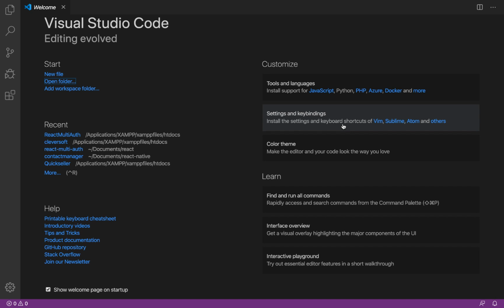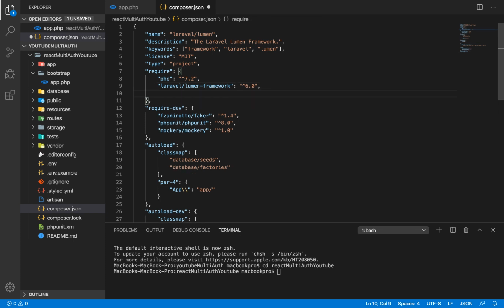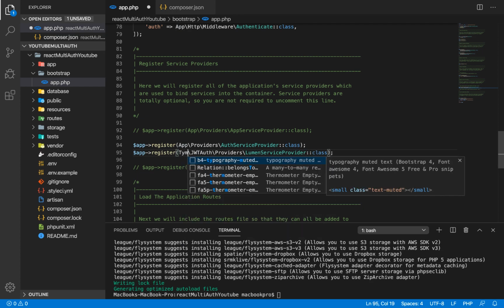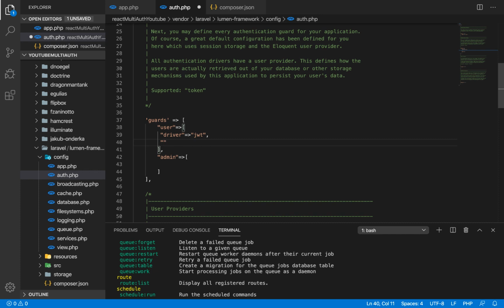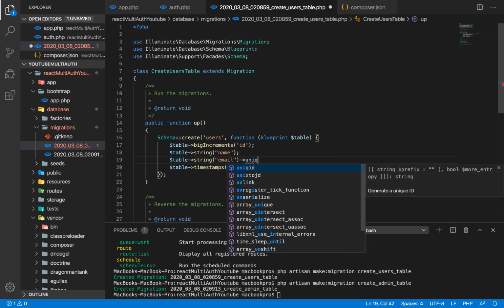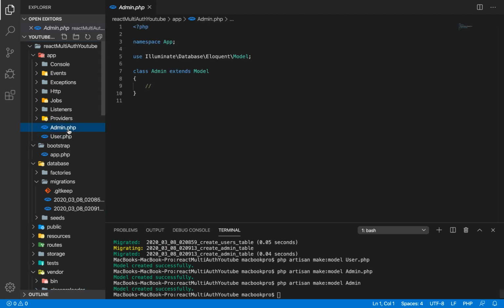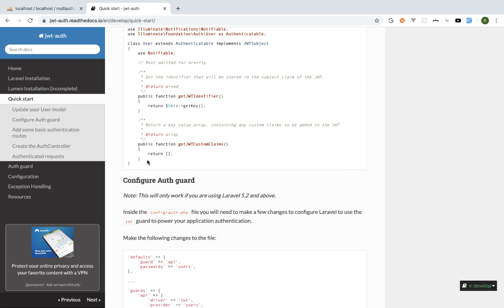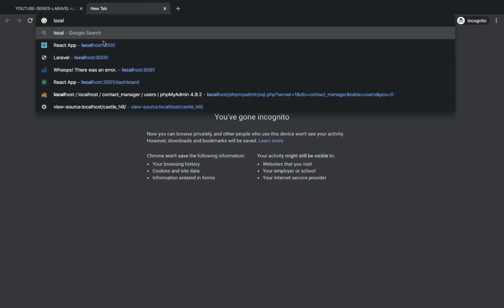Laravel Lumen & React Redux Role Based Authorization(2)-Setting Up Our Lumen Api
setting up our lumen API installing the needed dependencies like lumen generators to add more artisan commands, setting up out auth gaurd and lots more!